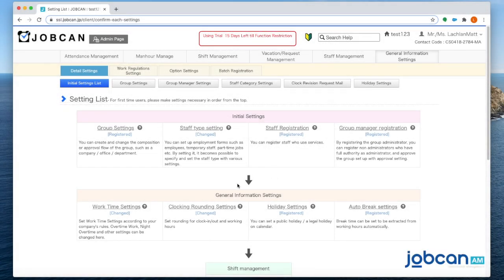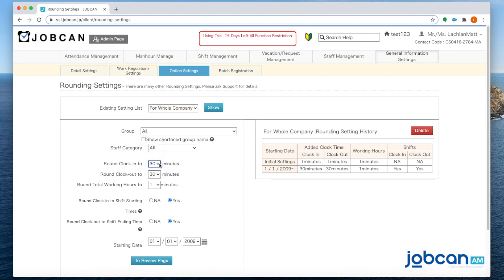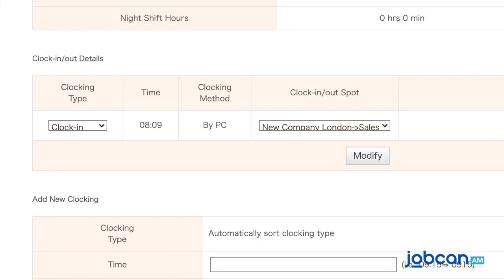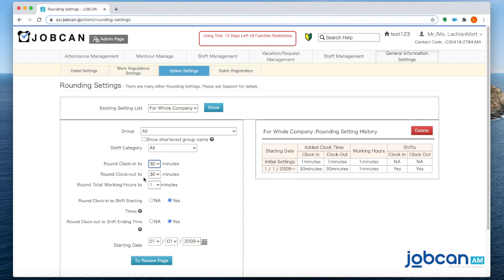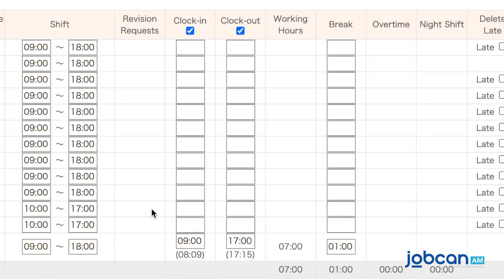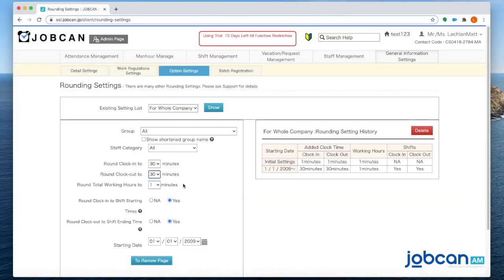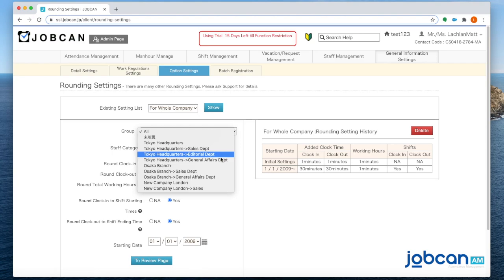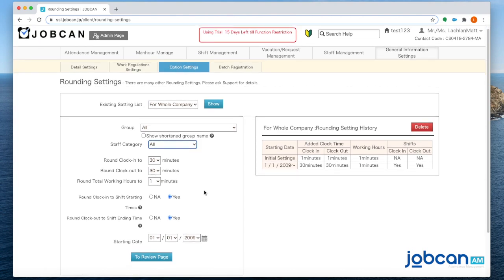Tutorial 6 "Rounding Settings"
In this video, we will create a rounding condition for your employee clocking in and out times. and how this working hours will be recorded.